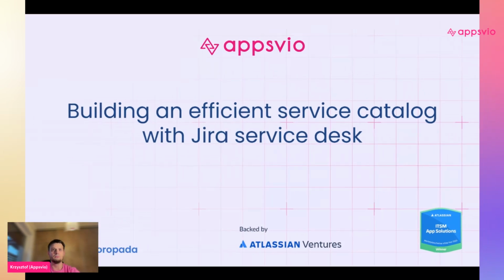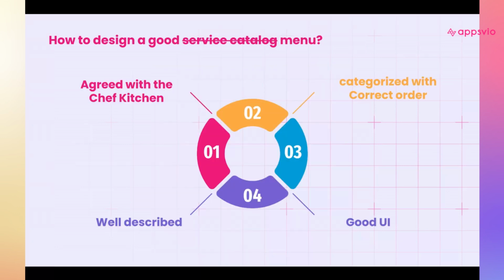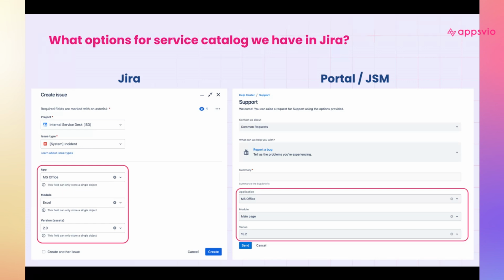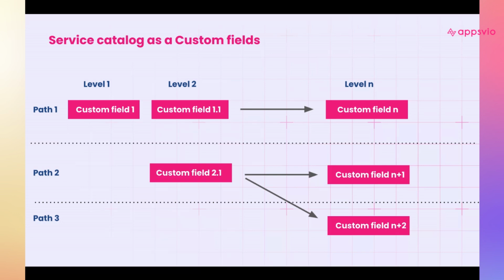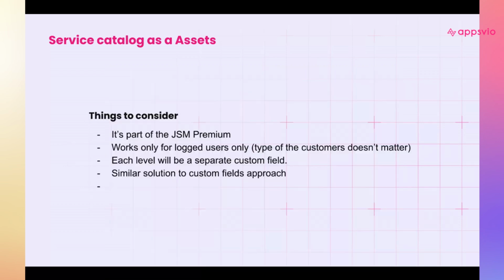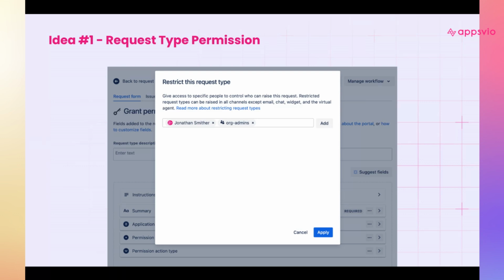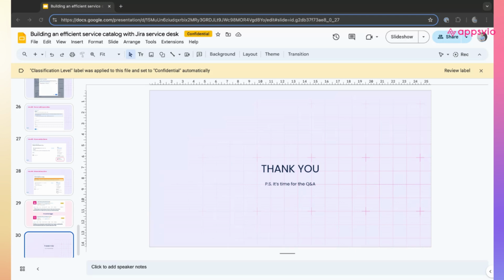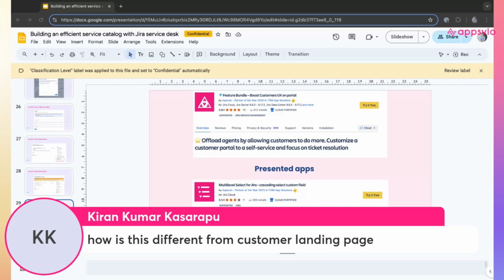Building an efficient service catalog with Jira Service Management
Is your service catalog helping or holding back your business goals? 🤔

Watch the webinar with Chris, CEO of Appsvio & Atlassian Certified Expert, as he reveals how to build a service catalog in Jira Service Management that’s perfectly aligned with your company’s objectives!

👀 What you’ll learn:
✅ Efficient Asset Management
✅ Request Type Management
✅ How to create a catalog with multilevel cascades
✅ Real-world implementation tips & tricks